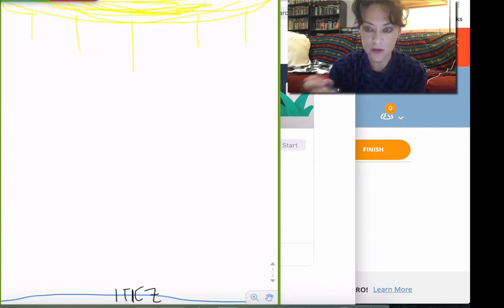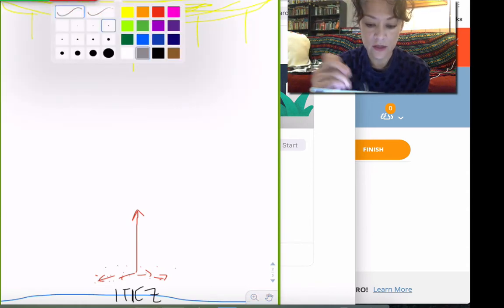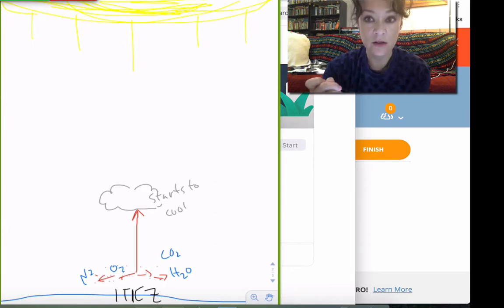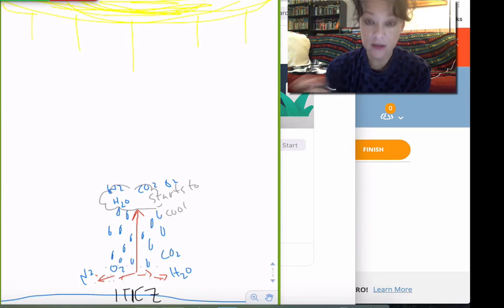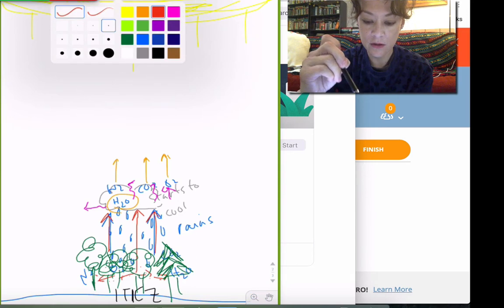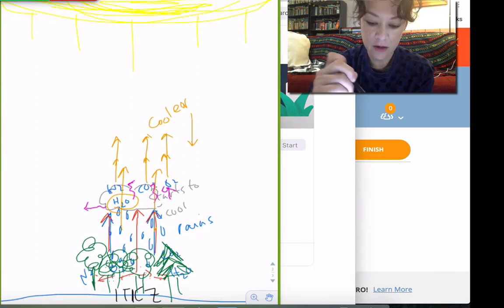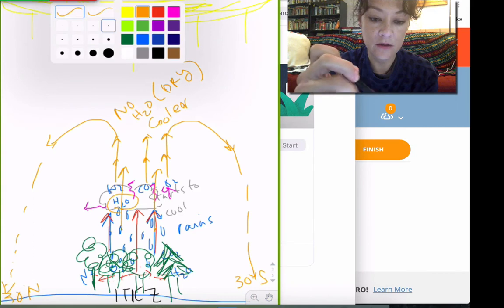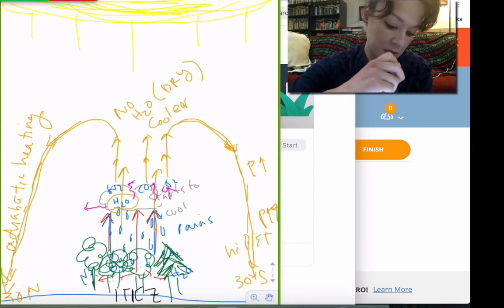Hadley Cells drawn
Your teacher tries showing you Hadley Cells--drawn by hand, slowly.